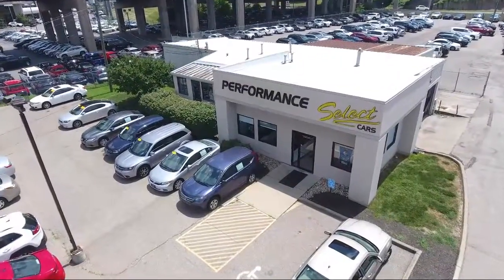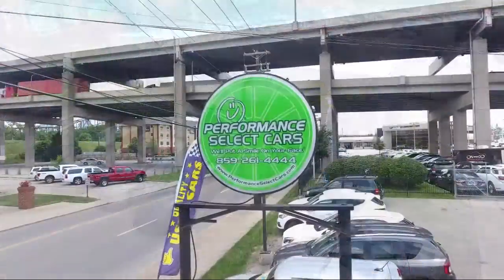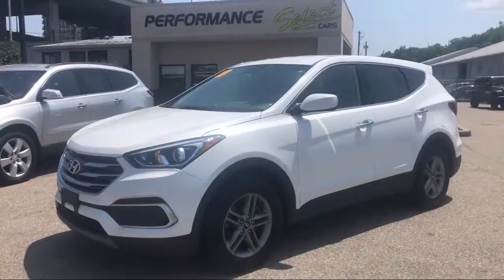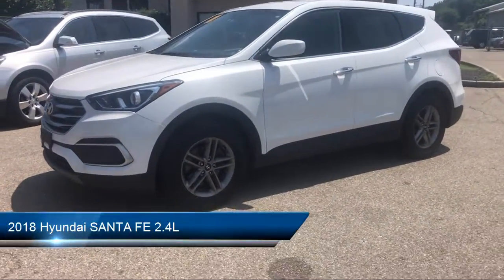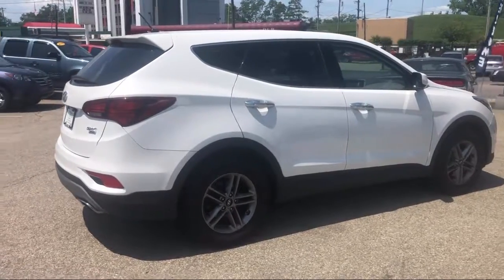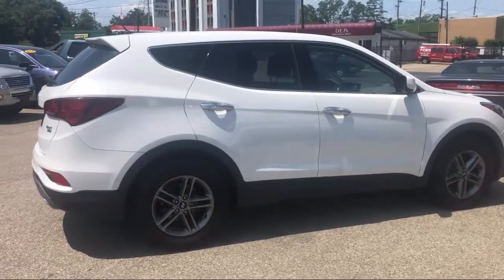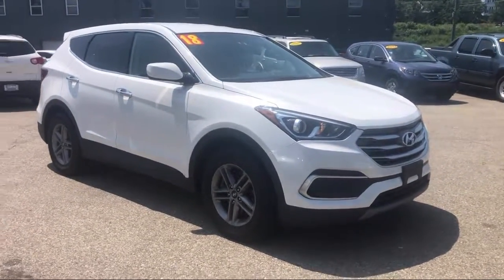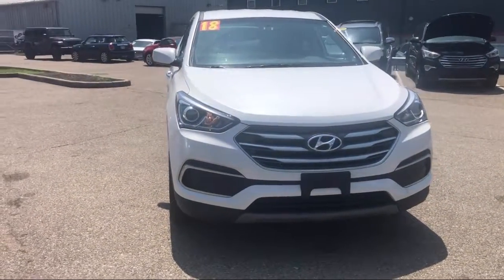2018 Hyundai SANTA FE 2.4L Cincinnati Amelia Batavia Covington Florence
2018 Hyundai SANTA FE 2.4L Stock Number: JH090748 Vin:5NMZTDLB3JH090748.